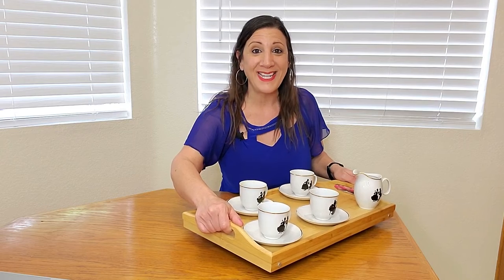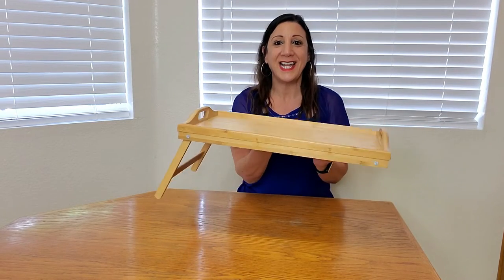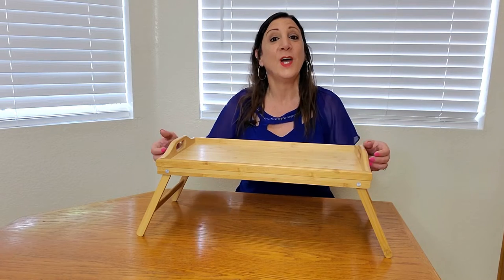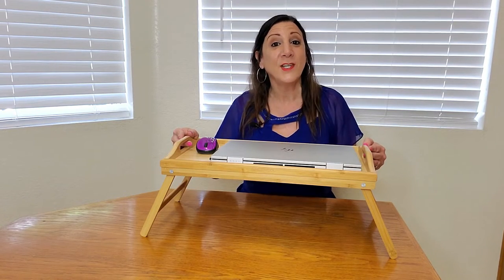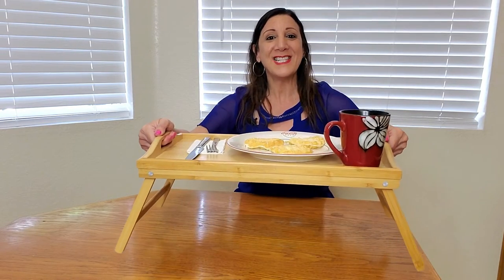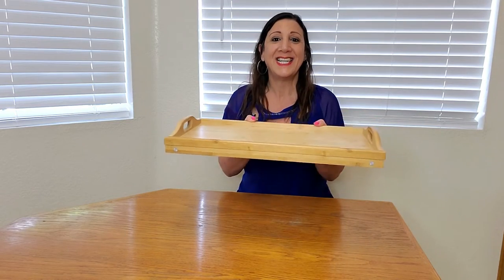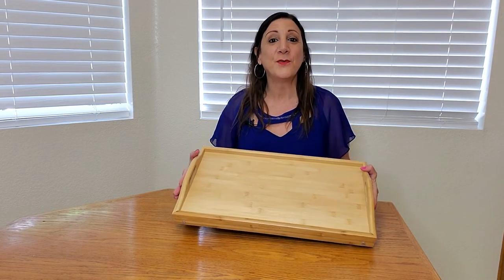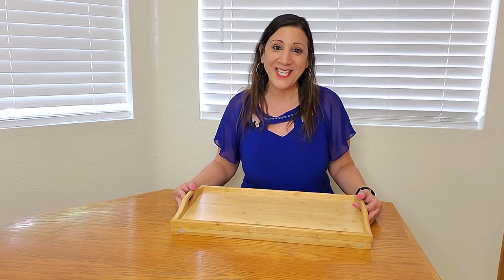Wooden Serving Tray With Handles - Breakfast in Bed Table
🛌🏻 Made of durable 100% natural bamboo
🛋 This is ideal for serving breakfast, dinner, wine, laptop desk, hospital serving tray, or use for an elegant decoration display.
↪ ↩ These have foldable legs and handles for easy carrying.
🧽 Easy to Clean, you can hand wash with mild soap warm water, and to extend the life of the tray use bamboo oil occasionally.
📏 Tray measures approximately 20" L x 12" W x 2.5" H when folded, 9" H when standing.

🟡 If you are interested in purchasing this Greenco Wooden Bamboo Serving Tray/Bed Tray on Amazon here is the